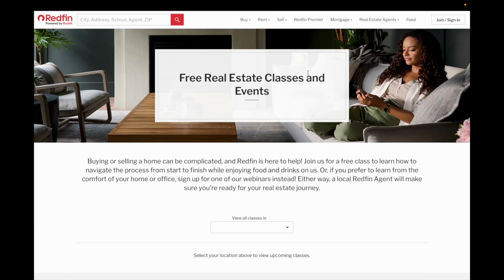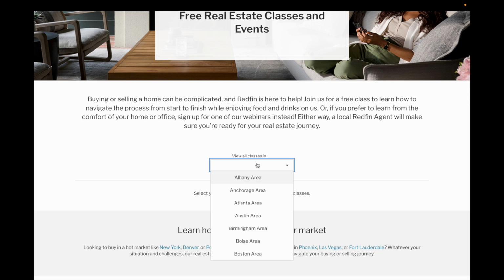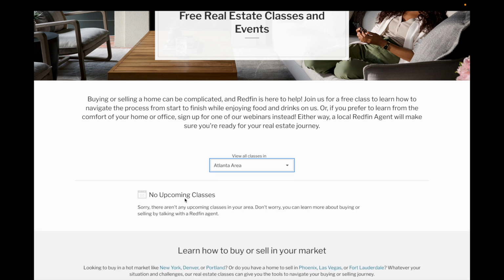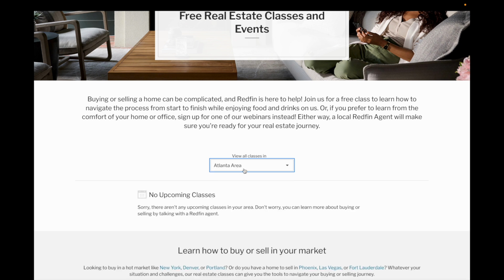How To Attend A Free Home Buying Class On Redfin | Redfin Tutorial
Want to learn how to buy a home with expert guidance? This step-by-step tutorial will show you how to attend a free home buying class on Redfin. These classes are led by real estate professionals and cover everything from budgeting and mortgage basics to touring homes and making offers. In this guide, you'll learn how to find upcoming events, register for a class, and attend virtually or in person. Whether you're a first-time buyer or just want a refresher, Redfin’s free classes offer valuable insights to help you buy with confidence. Start your homeownership journey with the right knowledge today.

how to register for a free home buying class on Redfin, step-by-step guide to attending Redfin homebuyer class, how to join a Redfin real estate event online or in person, learn the home buying process through Redfin classes, Redfin tutorial for accessing homebuyer workshops